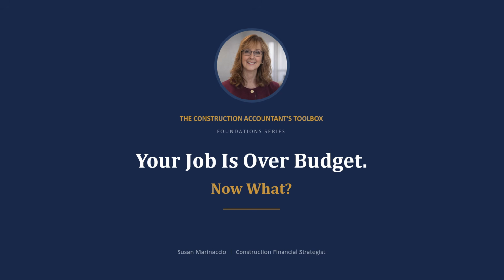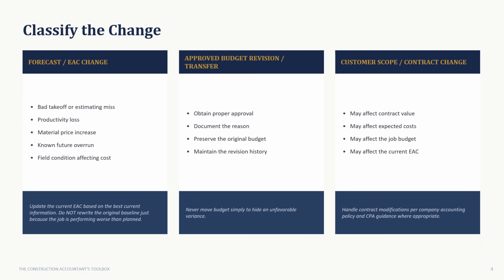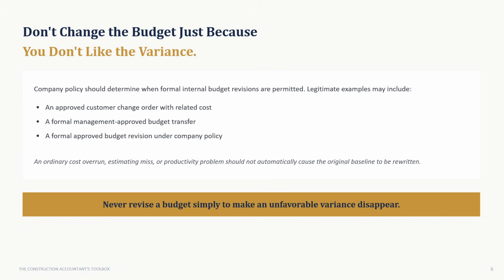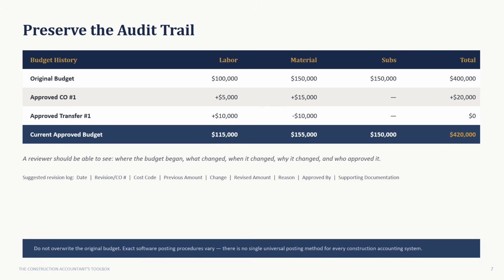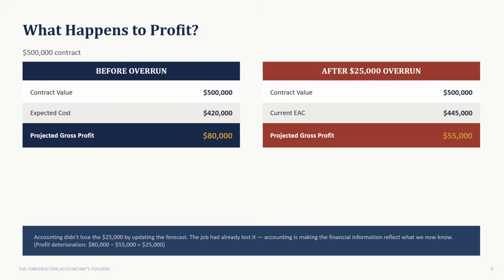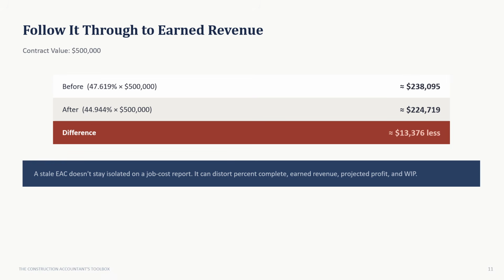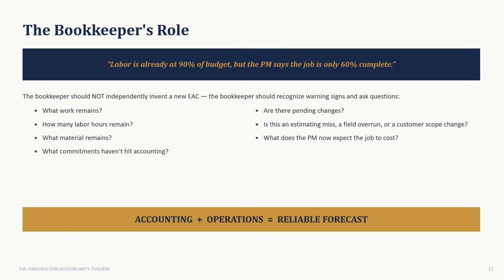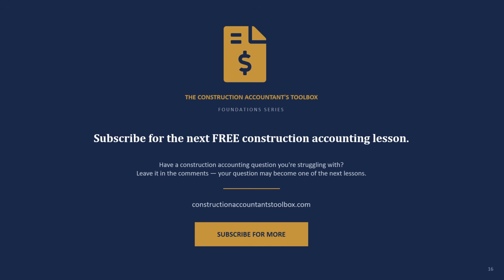What to Do When You Bust Your Job Budget | Construction Accounting Foundations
What happens when a construction job goes over budget — and what should you do next?

In this FREE Construction Accounting Foundations lesson, I walk through what happens when a job budget gets busted and, more importantly, how to handle it without hiding the problem or destroying your original budget history.

We cover:

• Bad takeoffs and estimating mistakes
• Labor and productivity overruns
• Material and subcontract overruns
• The difference between an overrun and a change order
• When to update the EAC/forecast
• When an approved budget revision may be appropriate
• How to preserve the original budget and maintain an audit trail
• How an overrun affects projected gross profit
• How EAC affects percent complete and earned revenue
• How earned revenue flows into your over/underbilling position
• What the bookkeeper should look for — and what questions to ask the PM

One of the most important lessons:

**The purpose of the original budget is to preserve the plan.
The purpose of the current forecast is to tell the truth.**

This lesson is designed for construction bookkeepers, project accountants, controllers, accounting managers, and owners who want to understand not just WHAT the numbers are doing, but WHY.

🛒 Books on Amazon

If you have a construction accounting question you're struggling with, leave it in the comments. Your question may become one of my next FREE lessons.